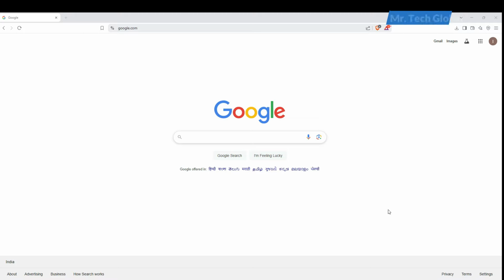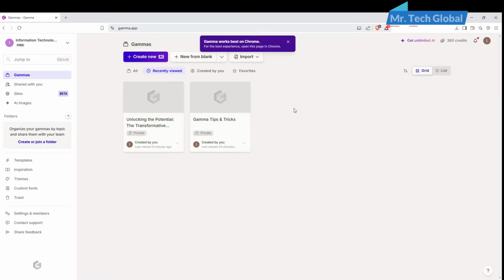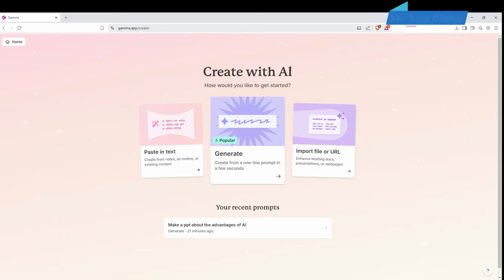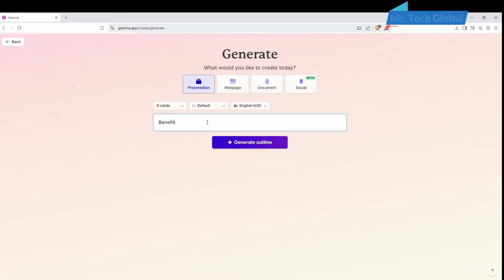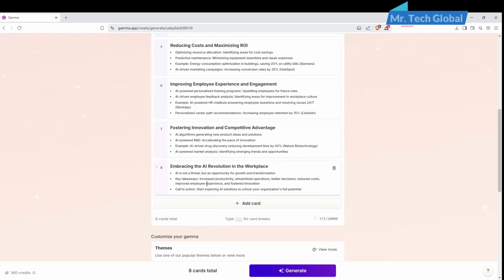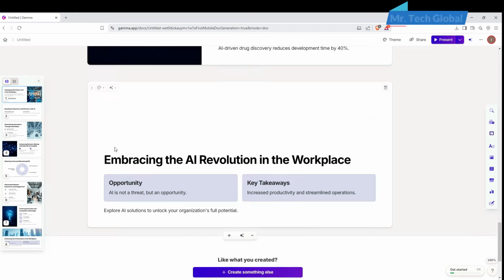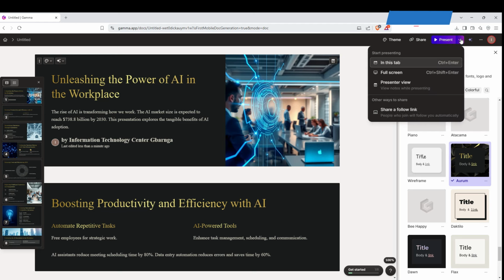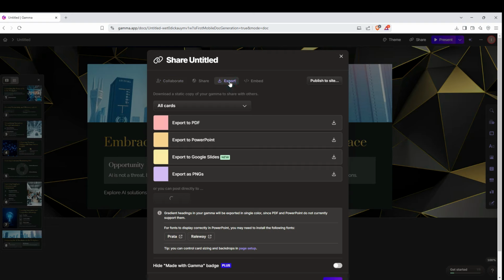How AI Can Instantly Create PowerPoint Presentations - Secret Revealed!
Did you know AI can create PowerPoint presentations for you? Discover the hidden secret of AI-generated PowerPoint slides and how it can save you time and effort! In this tutorial, I reveal the best AI tools for effortless presentations.